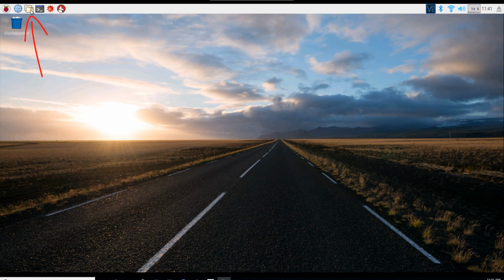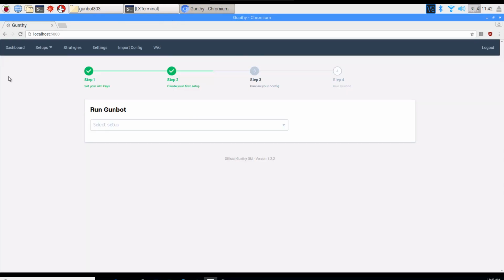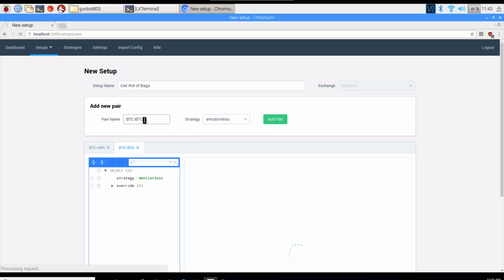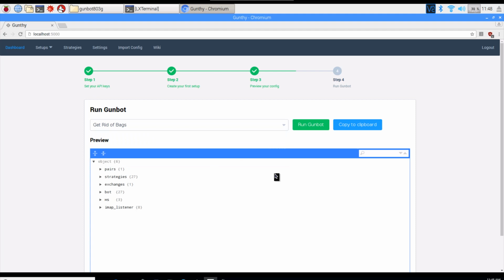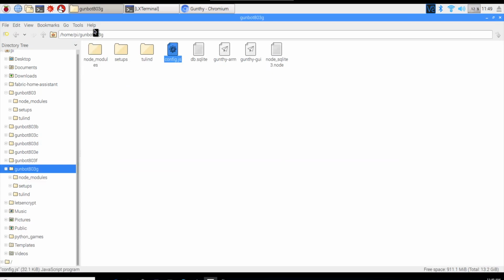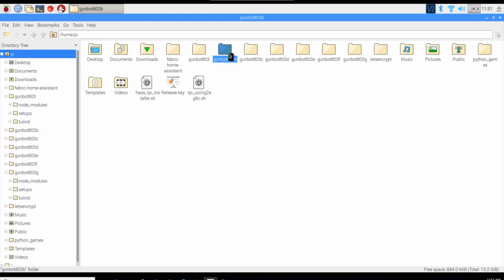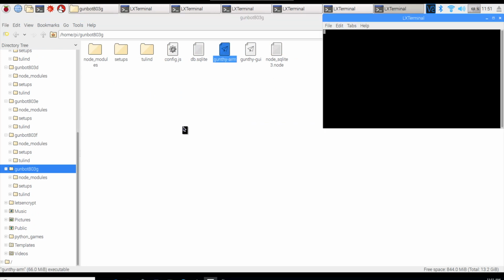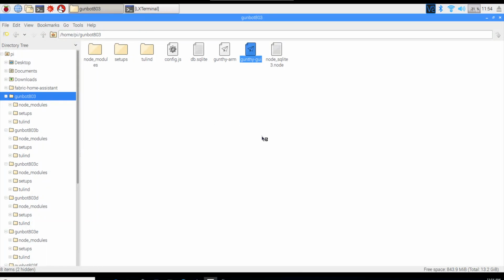How To Run Multiple Instances of Gunbot on a Raspberry Pi 3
Today I'm going to show you how to run multiple instances of Gunbot on your Raspberry Pi. You'll want to do this when you want to have different gunbot settings for different cryptocurrency trading pairs.

When using a crypto trade bot many altcoins will have different trends so the best settings for gunbot will vary between the coins. That's where more than one copy of gunbot running at a time will give you better results.